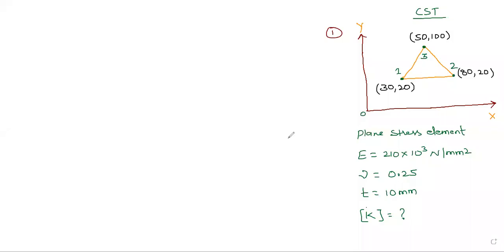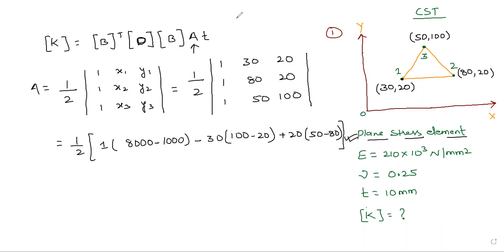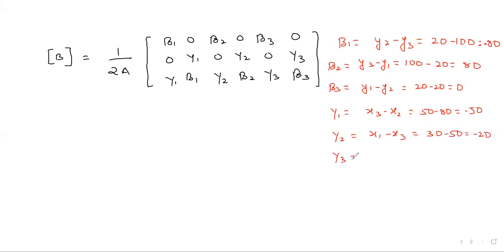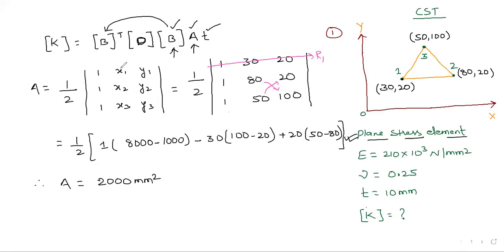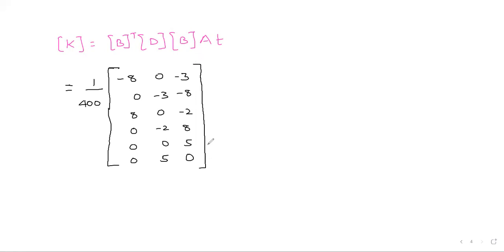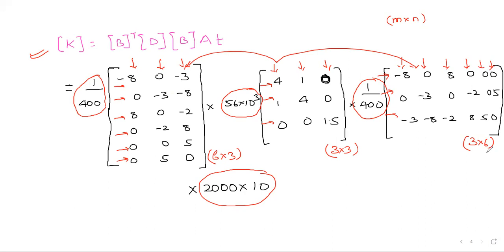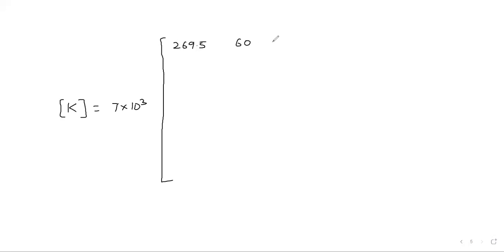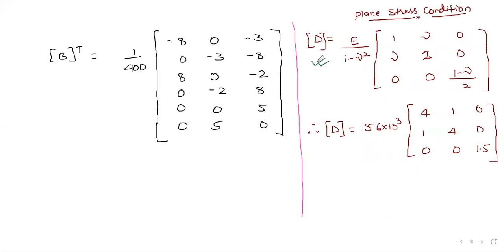|Finite Element Method| |Problem on CST Element Using Plane Stress Condition| Lecture-17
In this video Problem on CST Element Using Plane Stress Condition is explained by Multistudy online(Amish sir).